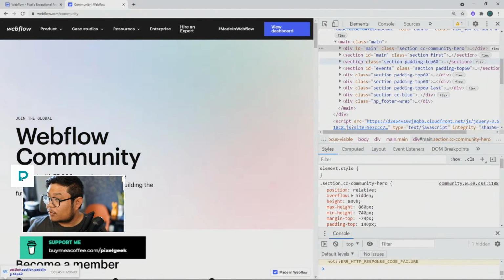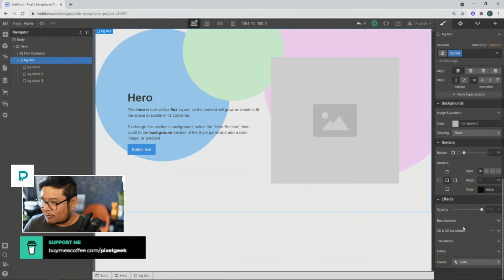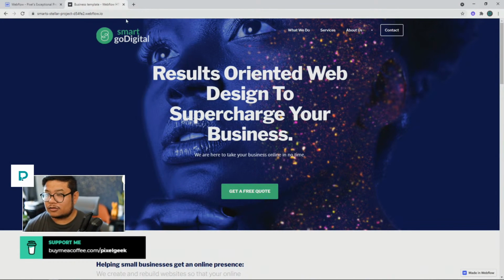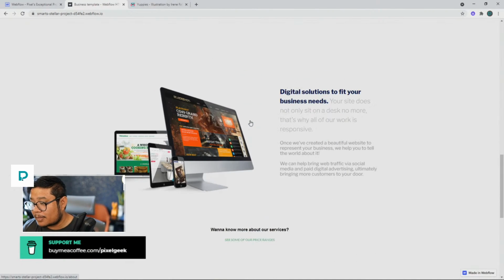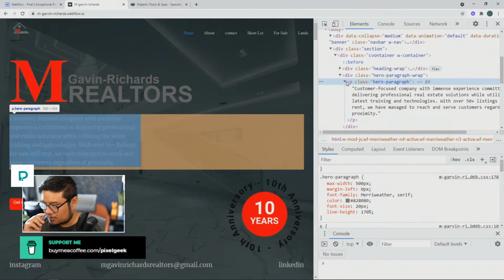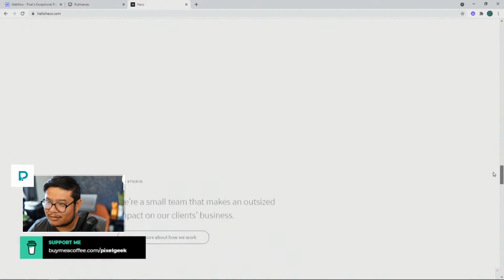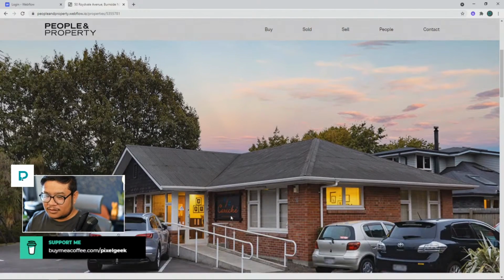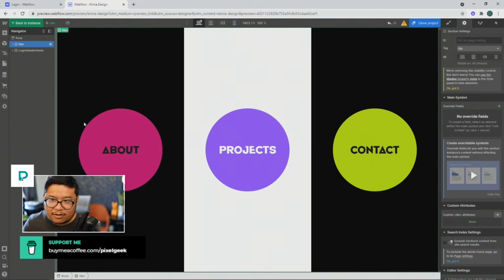How to animate background colors like on the Webflow community page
Chapters:
00:00 Intro
16:00 Tutorial
45:00 Q&A + Site Reviews